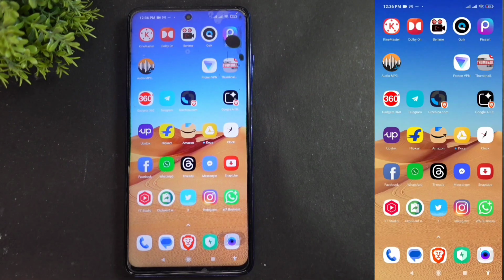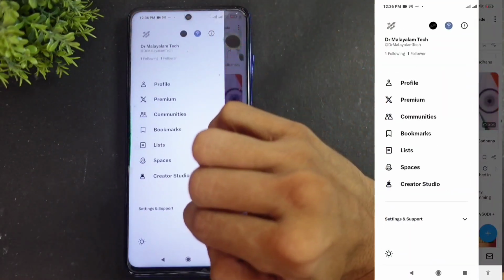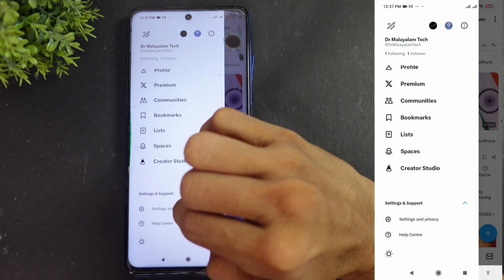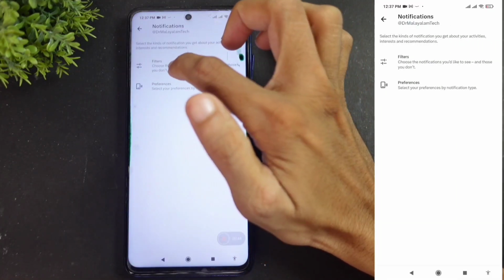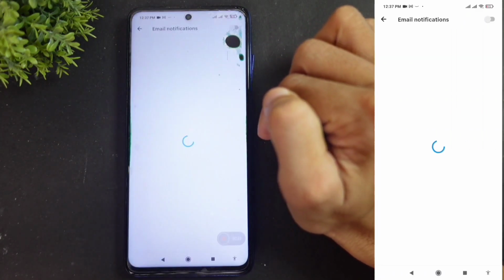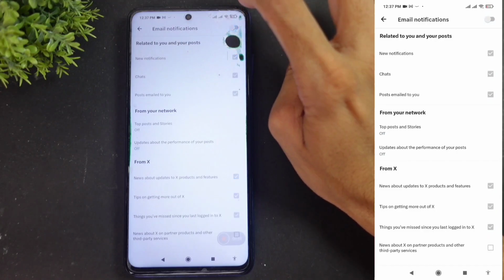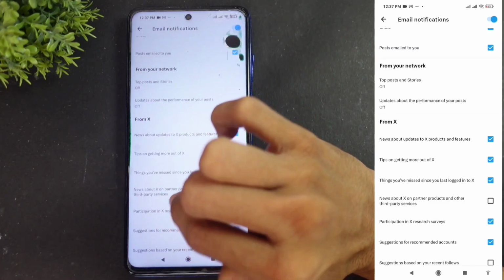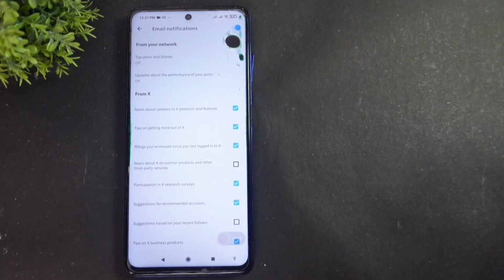How to Enable Email Notifications for X Research Surveys on X (Twitter) | English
In this video, we’ll show you how to enable or turn on email notifications for participation in X Research Surveys on X (Twitter) in English. Check out the step-by-step process to activate email notifications and stay updated with X Research Survey participation alerts easily on X (Twitter).